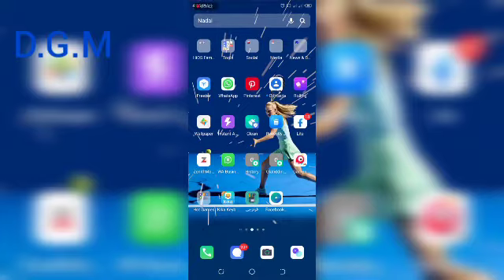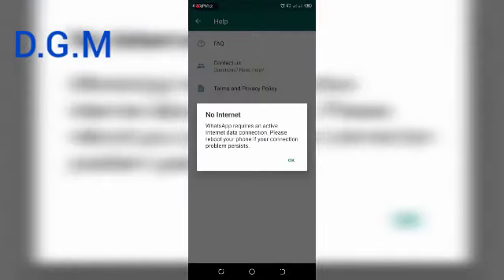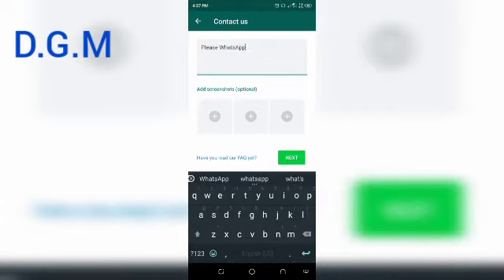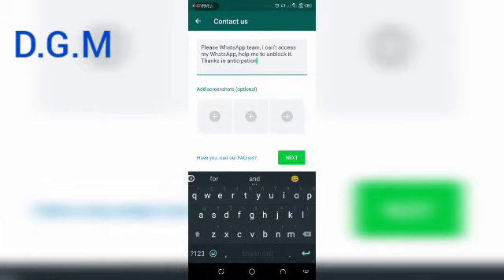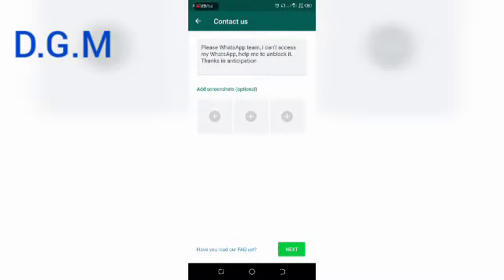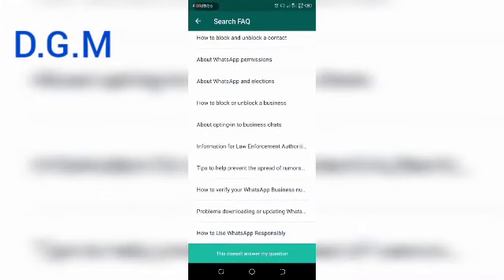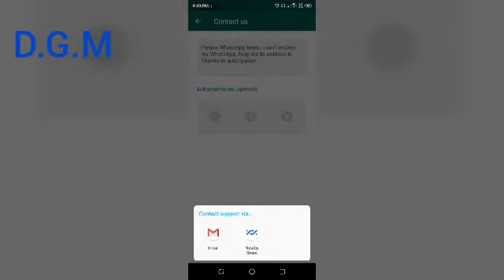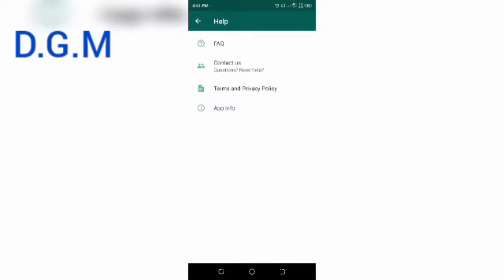How to unban WhatsApp || Unblock whatsApp || Recover whatsApp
Most times your whatsapp get banned for several reasons, either you are operating it on a new device, sending of too many broadcast messages to people who don't have your number on their device or you are using unofficial WhatsApp such as GB or FM WhatsApp.

Kindly watch the video to the end for clarification🎬

Thanks🙏🏽🙏🏽🙏🏽